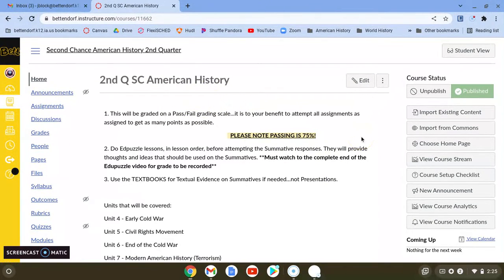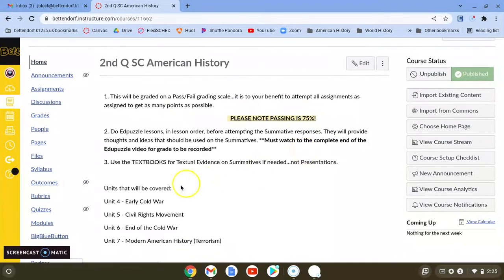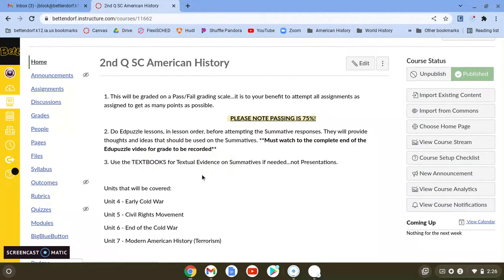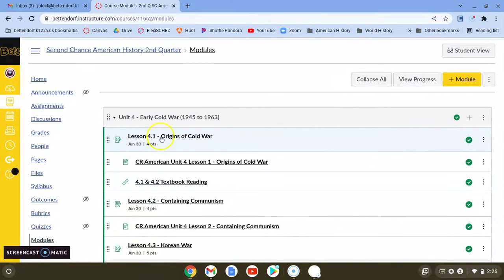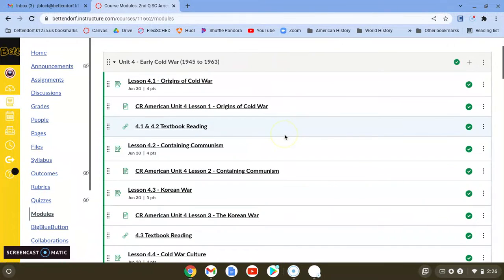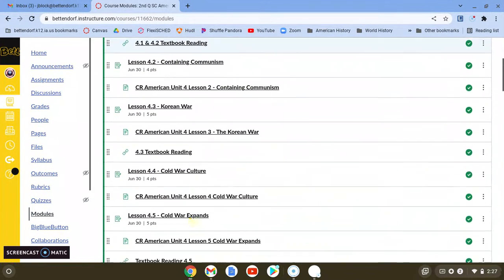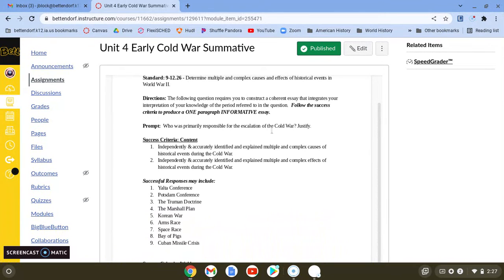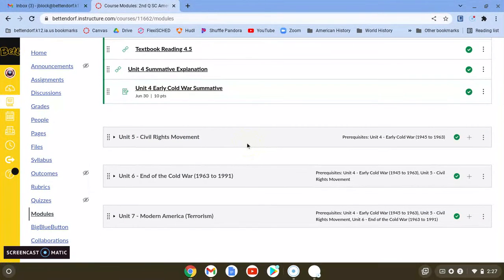2nd Q Credit Recover American History Introduction